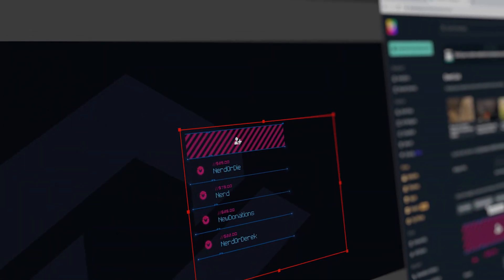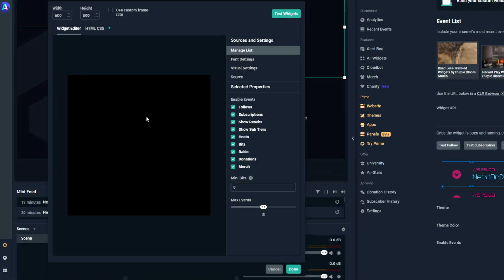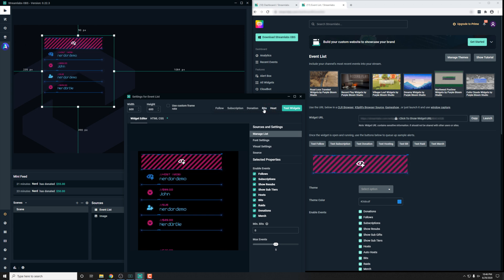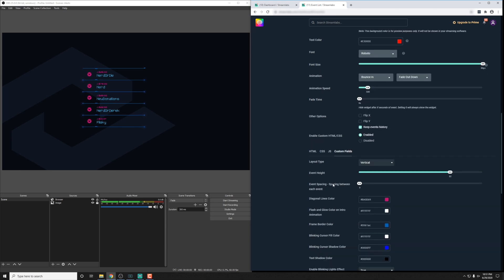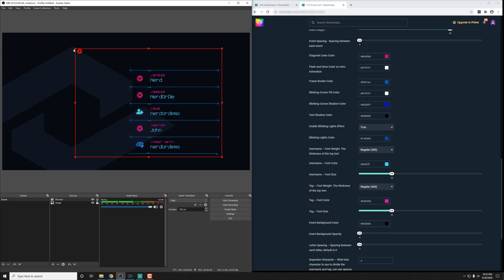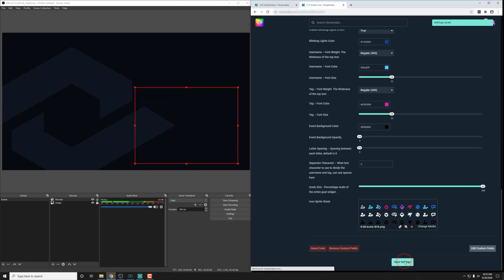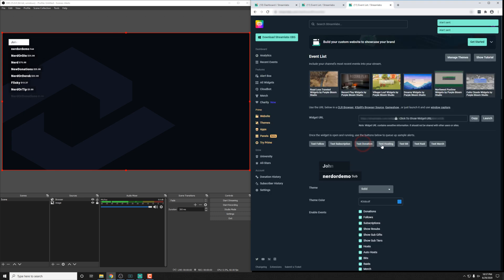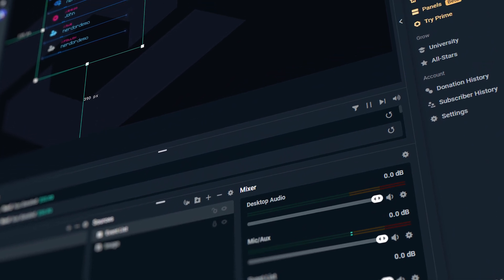Install and Customize an Event List in Streamlabs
Get a custom event list set up in seconds with Nerd or Die and Streamlabs! Follow this guide whether you're using SLOBS, OBS Studio, XSplit, or any other software that supports browser sources.

0:00 Intro to Event Lists on Streamlabs
0:22 Importing the Event Lists into Streamlabs
1:10 Adding into OBS Studio
1:45 Configuring your Event List
3:34 Configuring your Event List
11:00 Outro